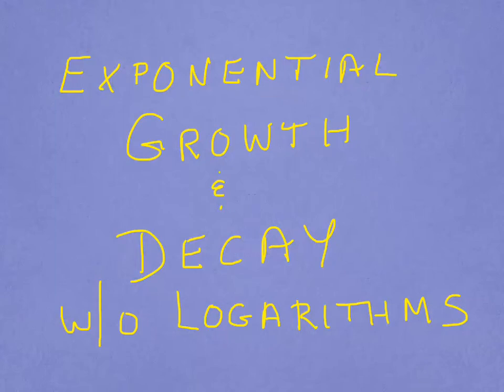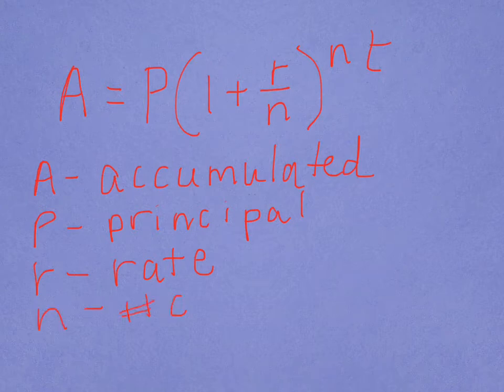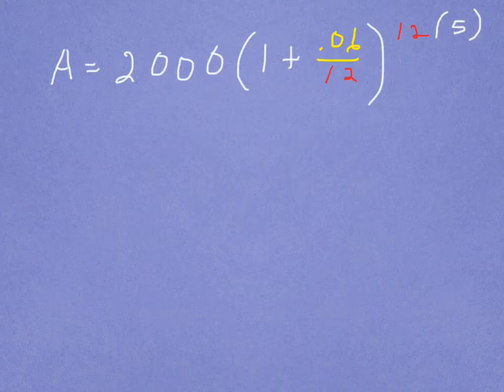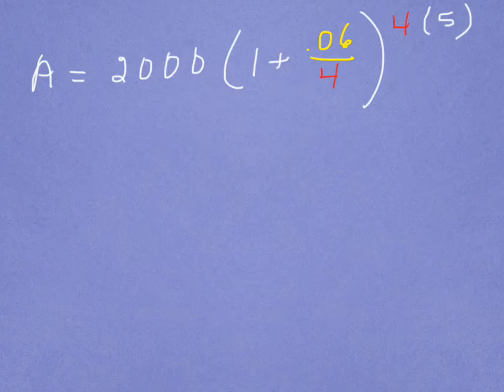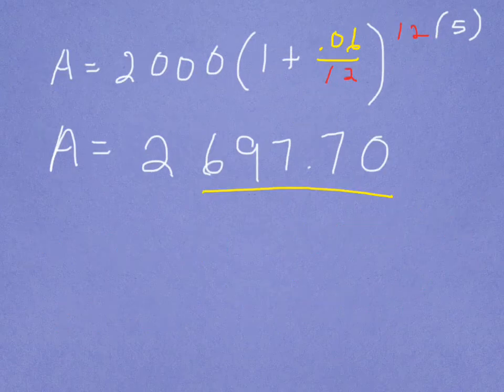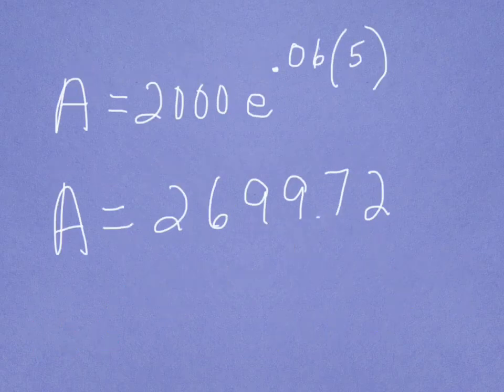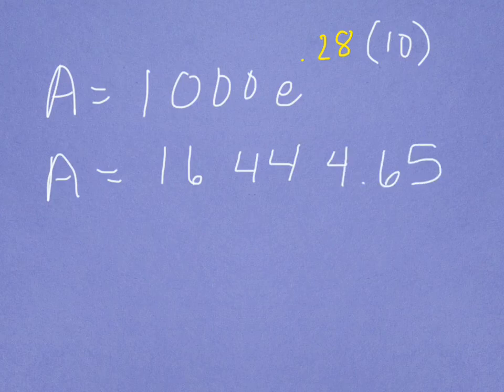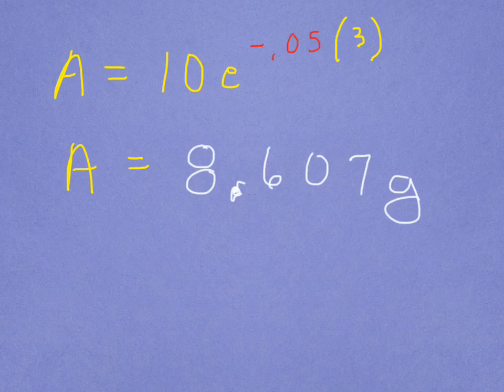Exponential Growth and Decay without logarithms